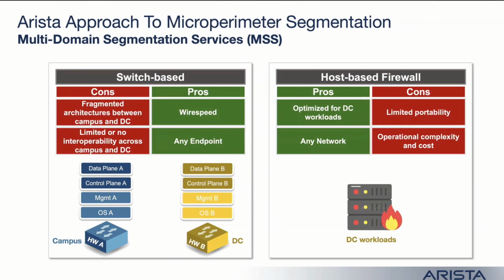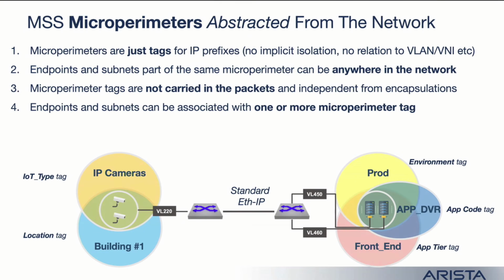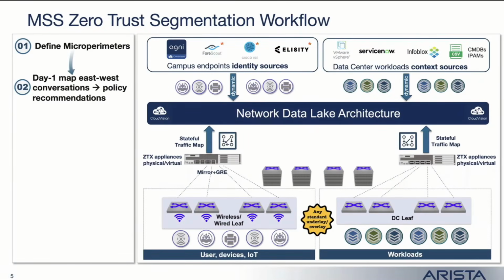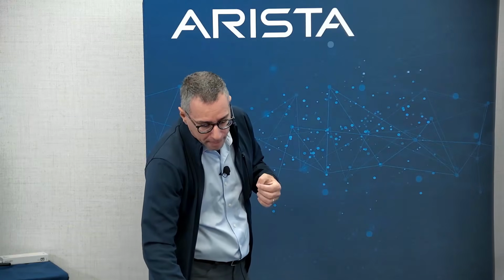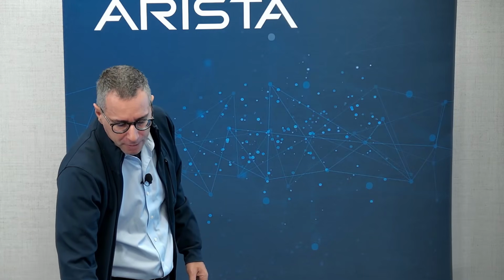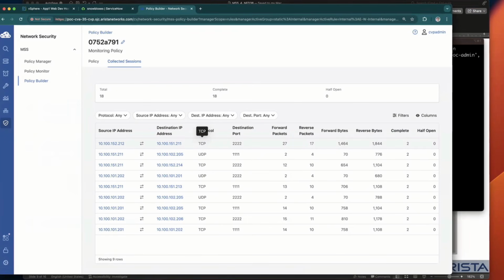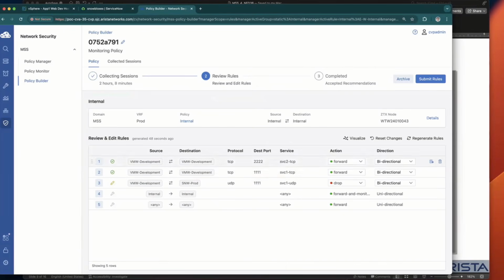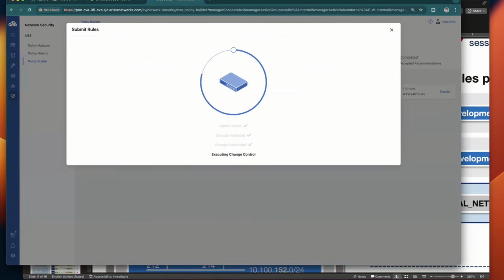Arista Multi-Domain Segmentation (MSS)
Enterprise-wide zero trust networking across multiple network domains requires a flexible identity-based microsegmentation service enforced in the distributed network. CloudVision delivers multi-domain orchestration and monitoring services of zero trust policies based on microperimeters, with dedicated, easy to use security dashboards to manage the end-to-end microsegmentation lifecycle across the enterprise.

Presented by Alessandro Barbieri, Director of Product Management. Recorded live at Networking Field Day 36 in San Jose, CA on November 6, 2024. for more information.